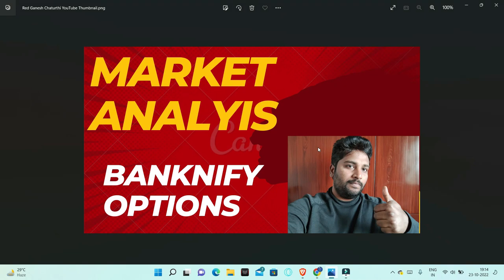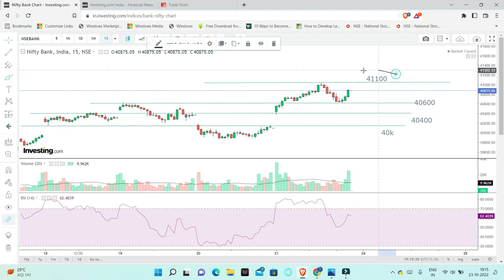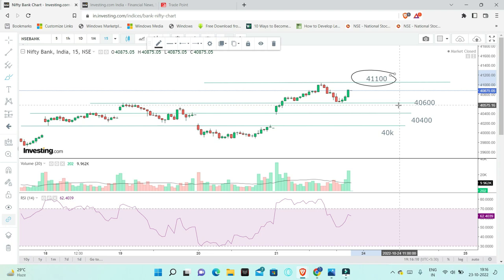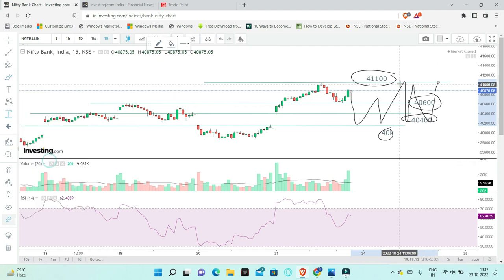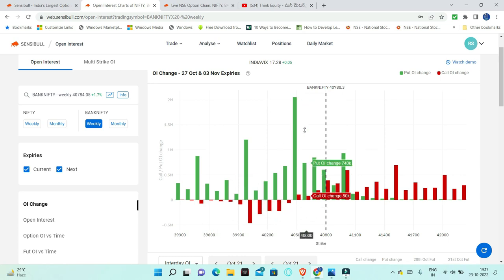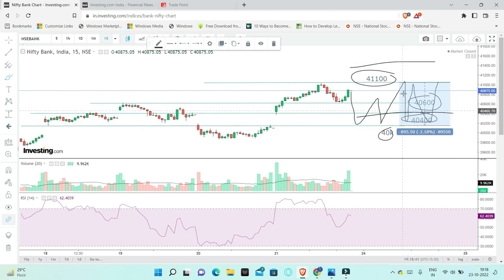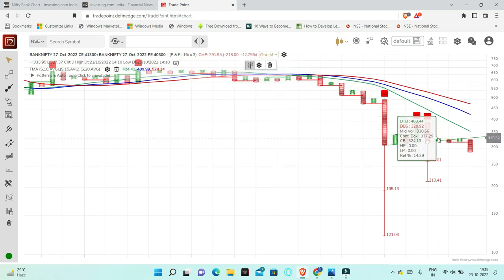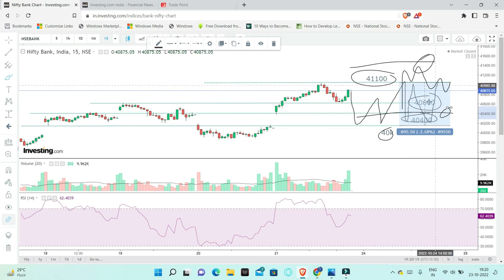Nifty Analysis | Bank Nifty | Option Strategy | Open Interest | 2 Positional Stocks| Telugu | 24 OCT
Nifty
BankNifty
Open Interest
Option Charts

1. The Dhandho Investor
2. Common Stocks and Uncommon Profits
3. One Up on Wall Street
4. Learn to Earn
5. The Unusual Billionaires
6. Reminiscence of a stock operator

Technical Analysis Books:
1. how to make money trading with charts
2. Technical Analysis and Stock market profits

Some Self-help books I recommend to read:
1. Power of your Sub- Conscious Mind
2. Think and Grow Rich
3. The Steve Jobs Way
4. Ted Talks
5. Crush It
My Video gear:
1. Samsung Galaxy S8
2. Dell Laptop
3. Microphone
4. Gorilla Pod